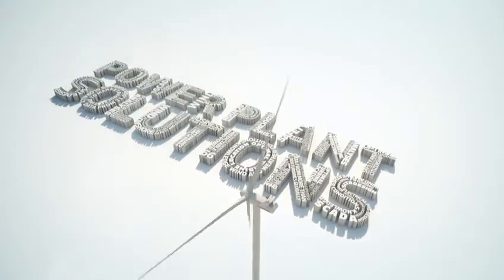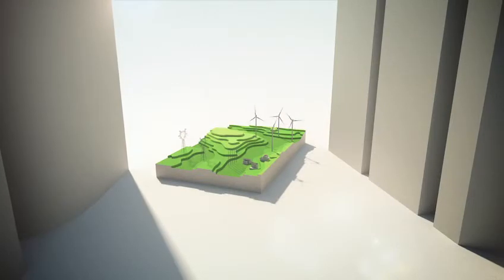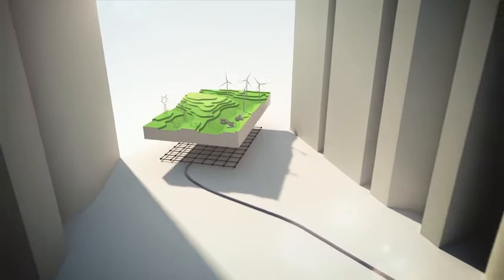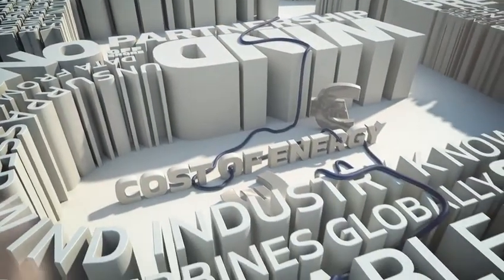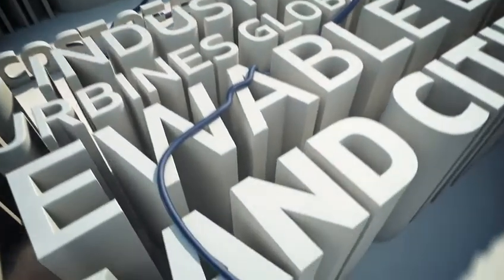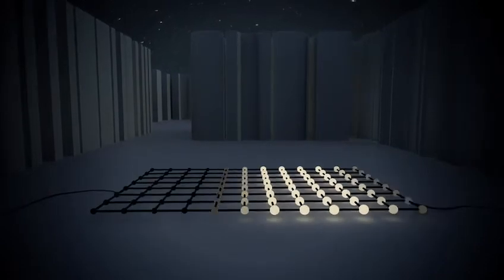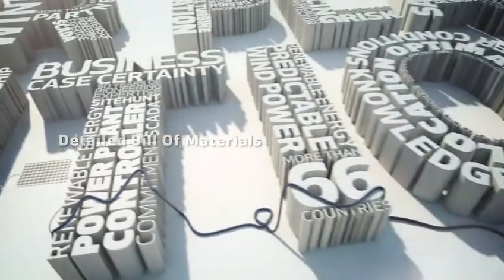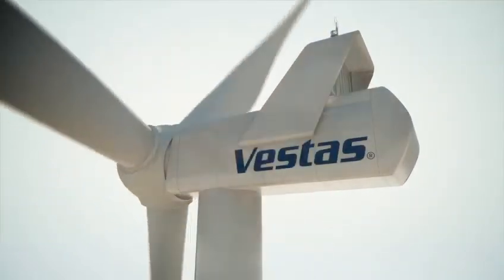Electrical PreDesign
Electrical PreDesign offers you optimal cost-effective and robust design of electrical components of your wind power plant